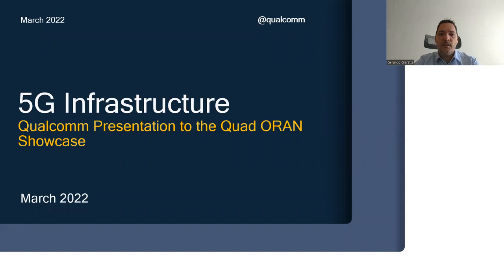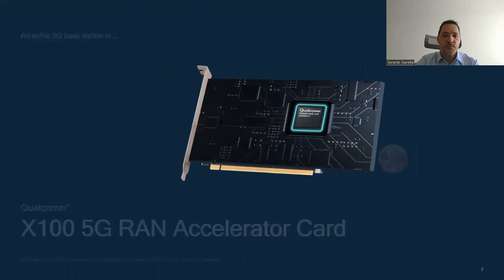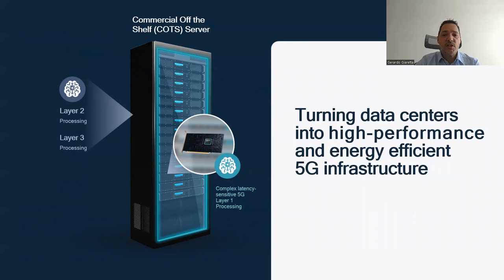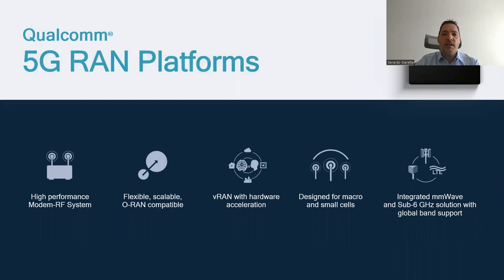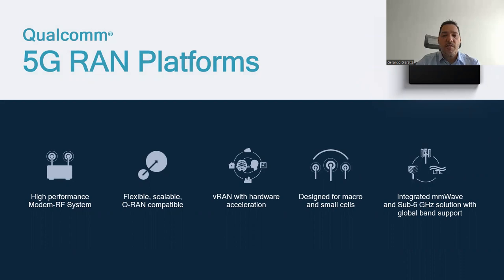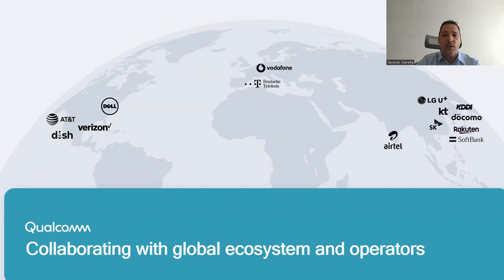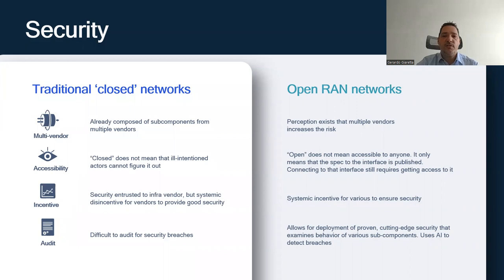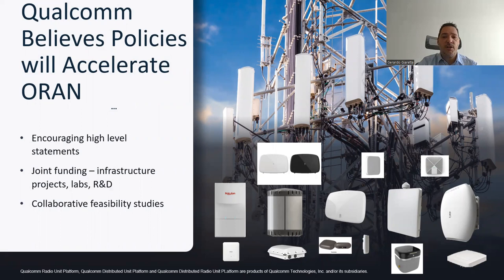Quad Open RAN Showcase - Gerardo Giaretta, 5G RAN Infrastructure Lead, Qualcomm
Presentation from the March 7/8 Quad Open RAN Showcase